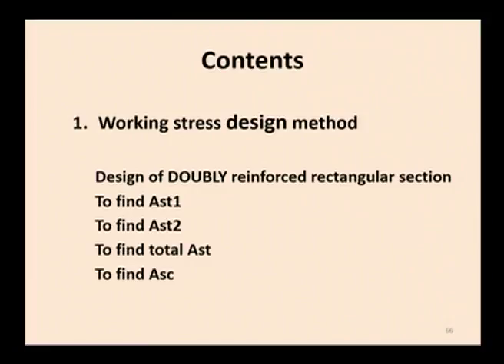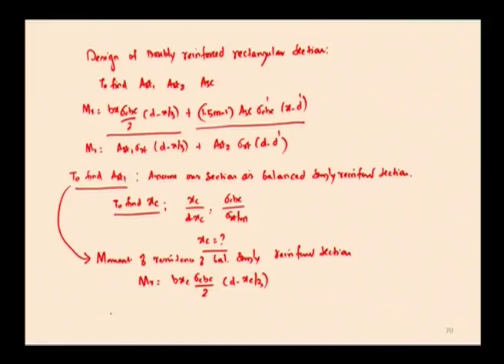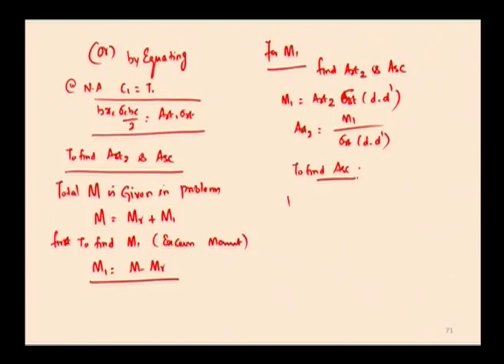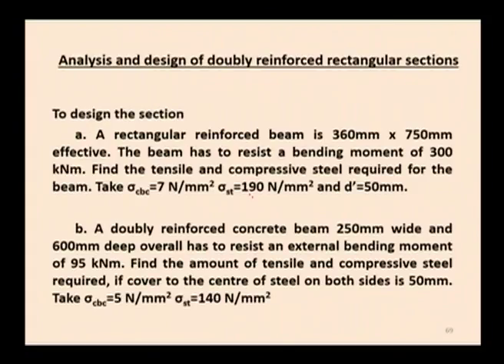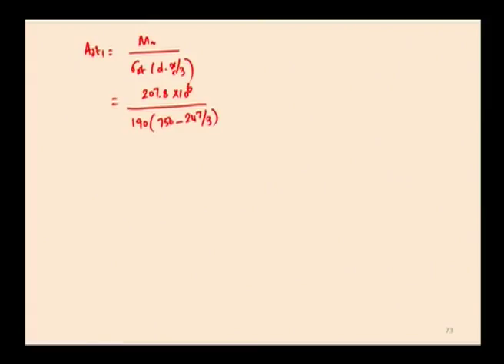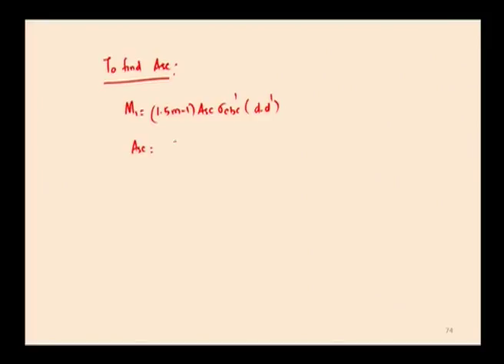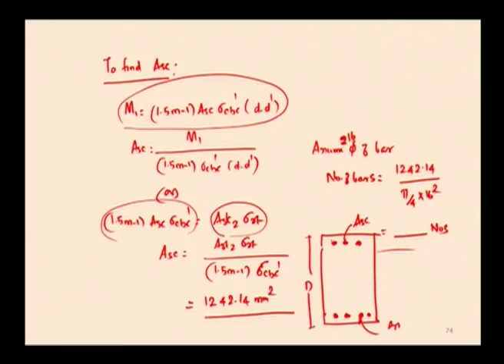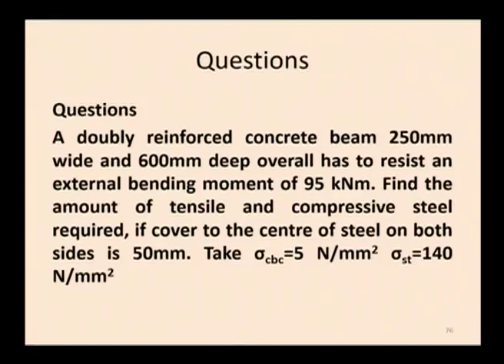Design of Concrete Memebers and Working Stress Design Beams-Part 7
Subject : Architecture
Course  : Design of Structures - II